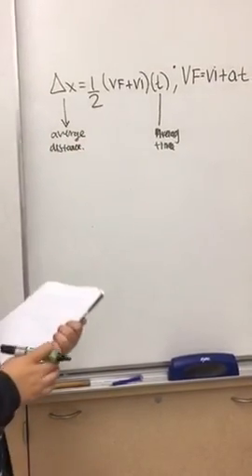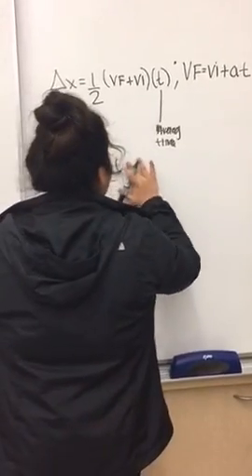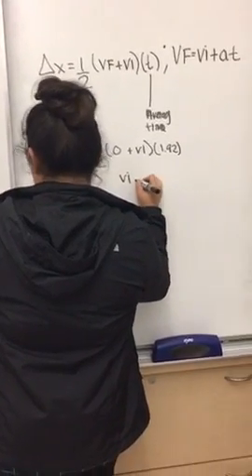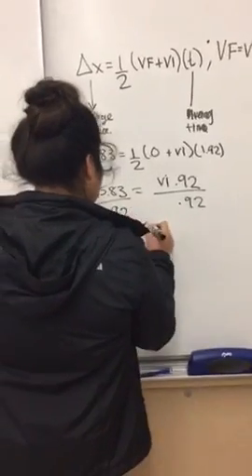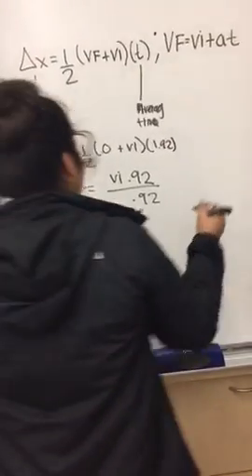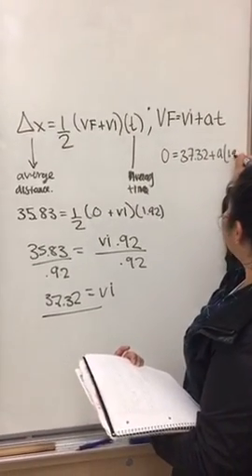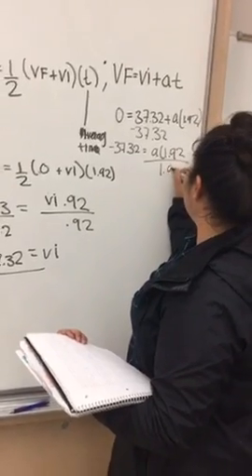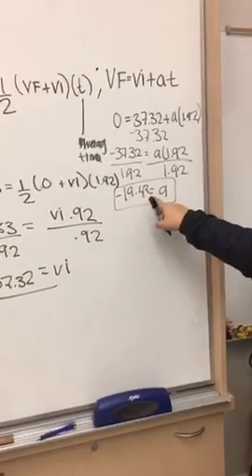Vanderschoot period 3 Leo Ayala